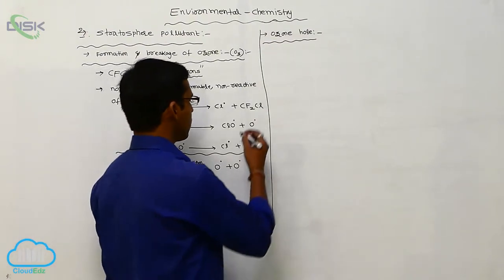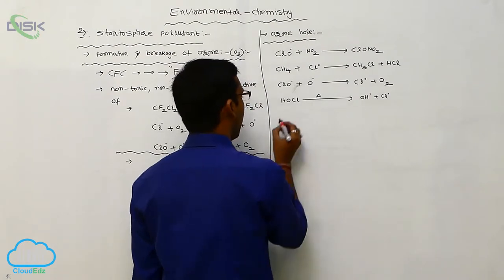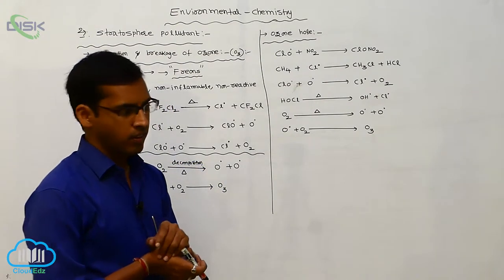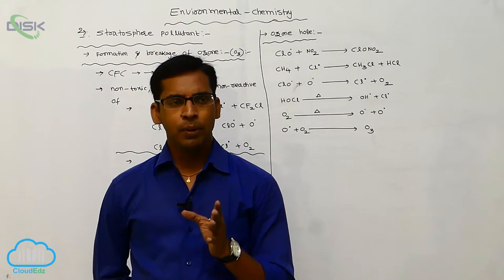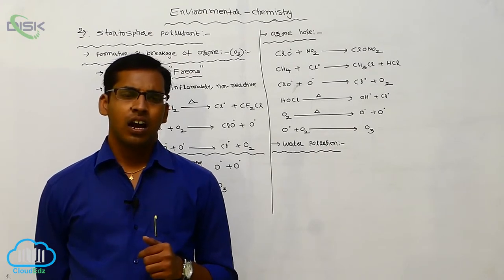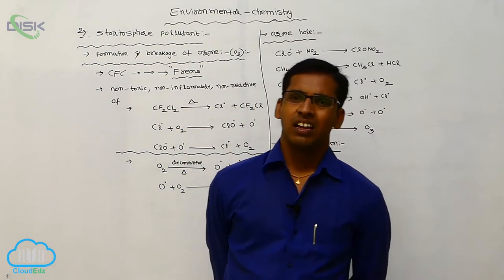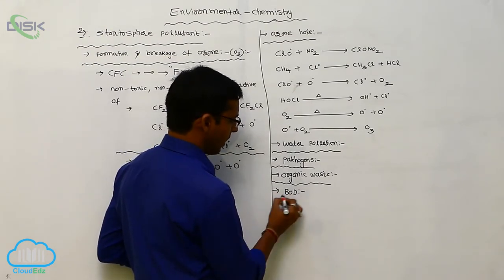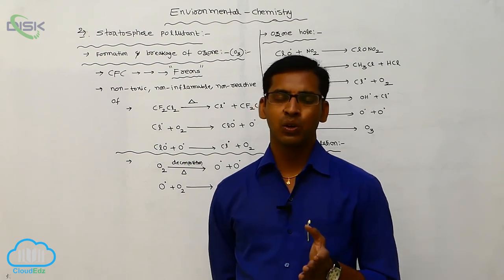Stratospheric Pollution Formation & Break down of Ozone ||Ozone Hole|| Disk Telangana